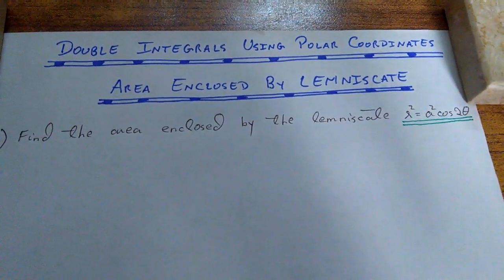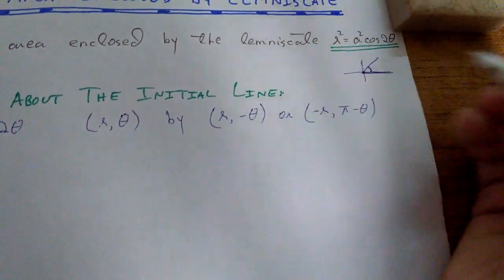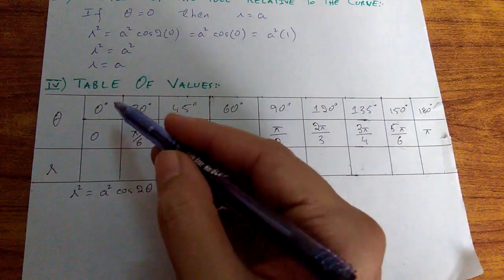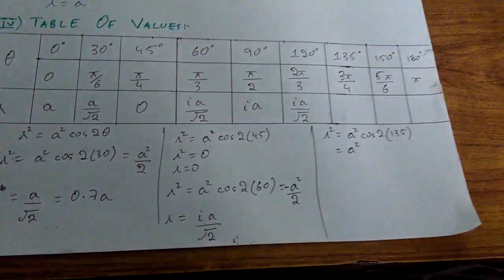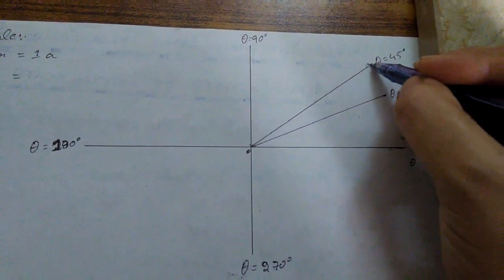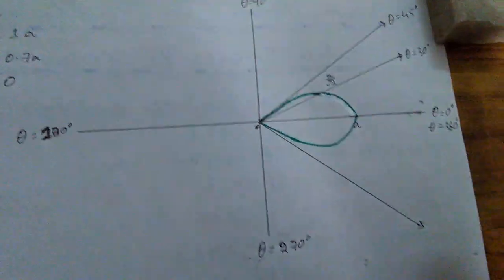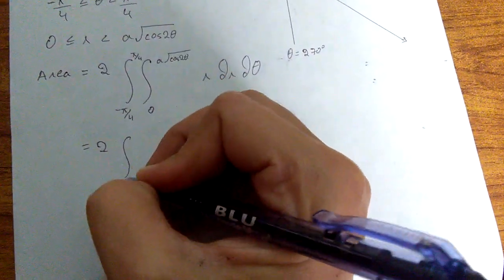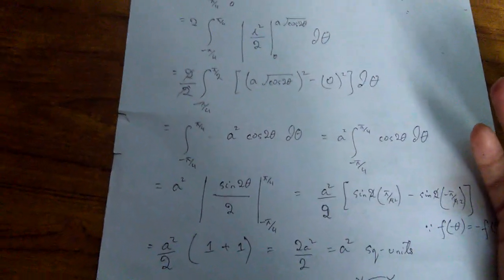Double integral Part 5: Finding area of lemniscate using polar coordinates, ITERATED INTEGRATION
DOUBLE INTEGRALS  USING POLAR COORDINATES

Recall that the infinitesimal area: "dA" in Rectangular Coordinates is. This is a rectangle with sides:"dx" and "dy". This rectangle multiplied by the height f(x,y) yielded the infinitesimal volume "dV " of the parallelepiped with base: "dA" and height f(x,y).

The infinitesimal volume in Polar Coordinates is calculated in much the same way. The height is multiplied by the infinitesimal area to yield the infinitesimal volume. The height, "f(r, theta) " is expressed in terms of the two independent variables (r, theta).

dV = f(r, theta) dA = f(r, theta) r dr .d(theta)